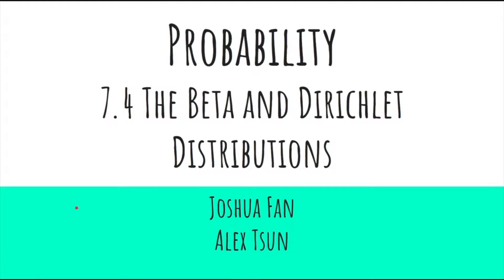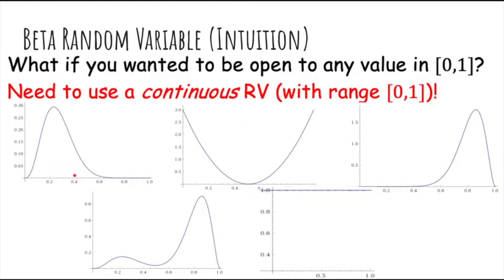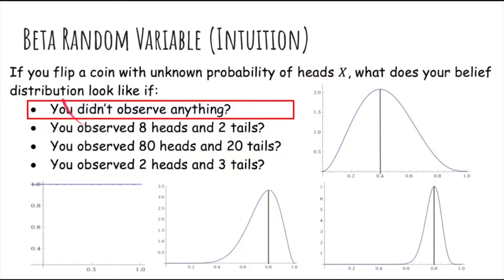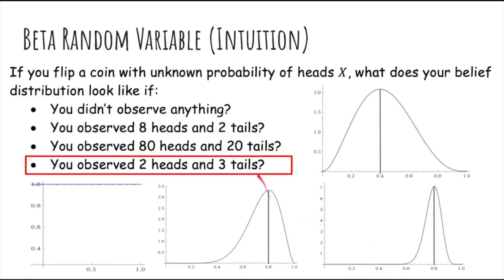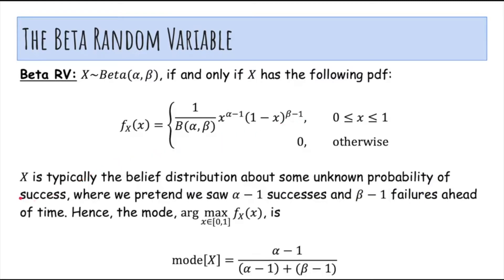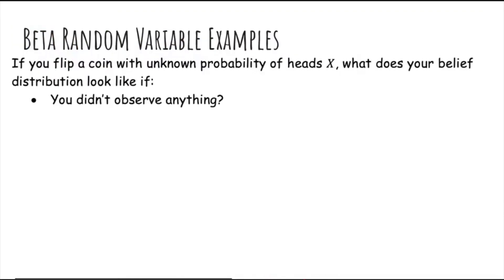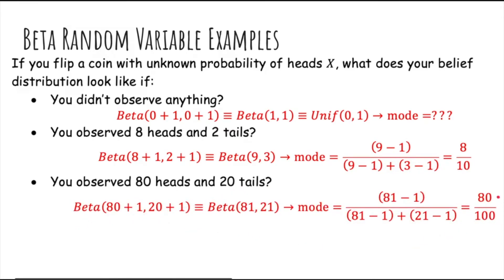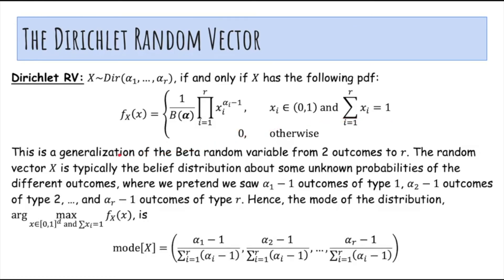[7. Statistical Estimation] 7.4 The Beta and Dirichlet Distributions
This 5-minute video covers the following topics:
1. The Beta Random Variable
2. The Dirichlet Random Vector